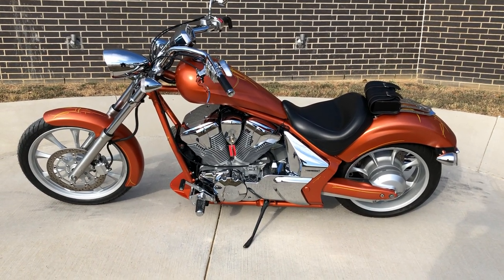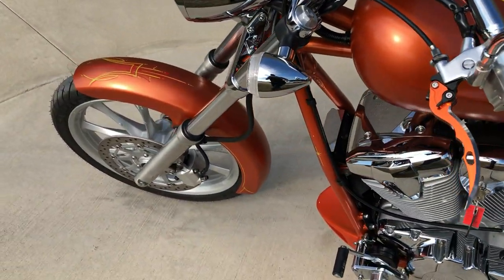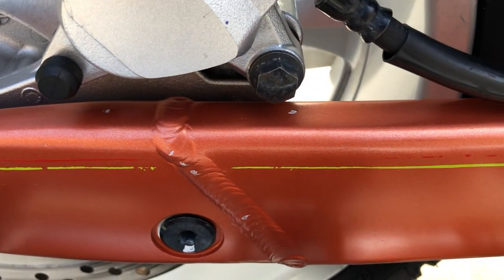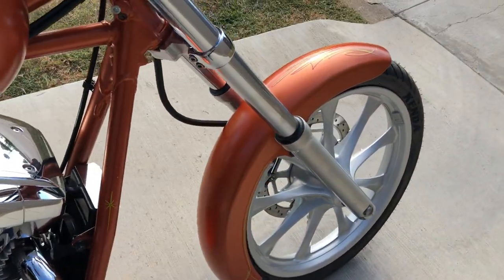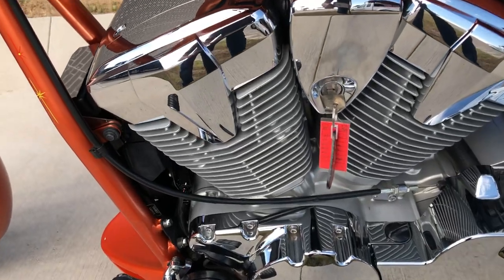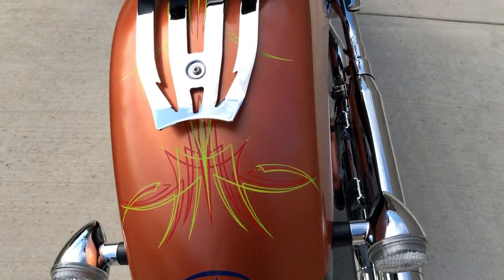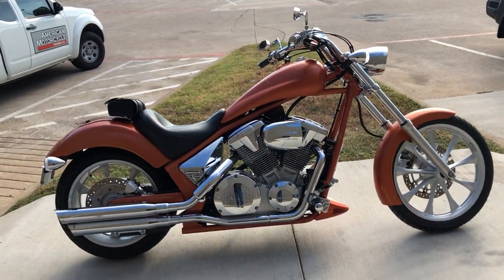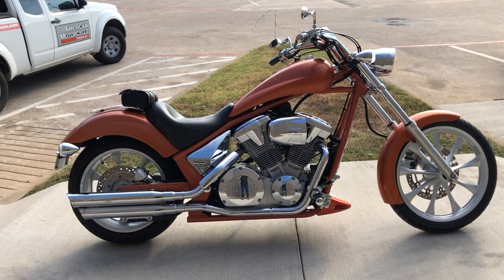100727 2011 HONDA FURY - VT1300CX